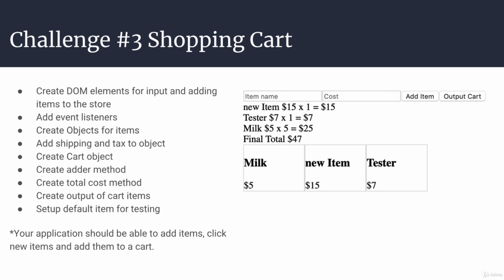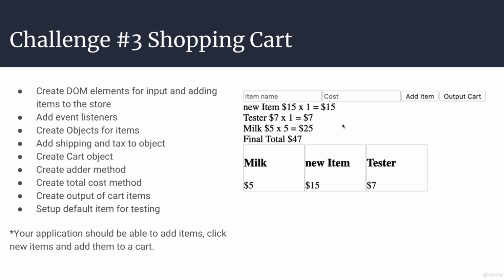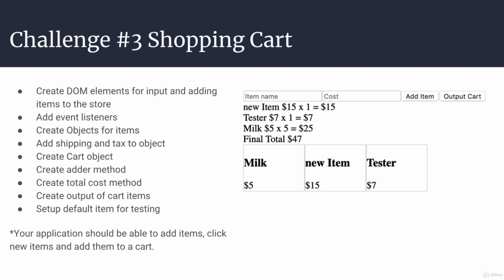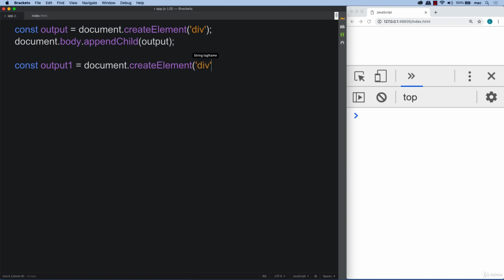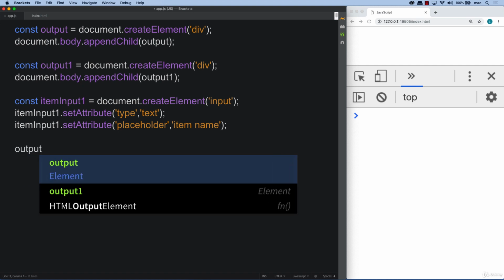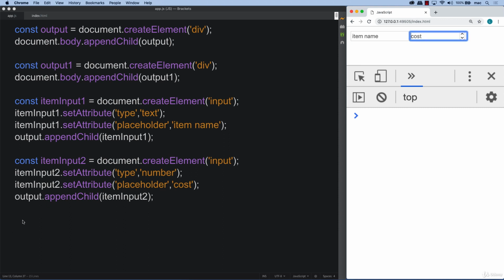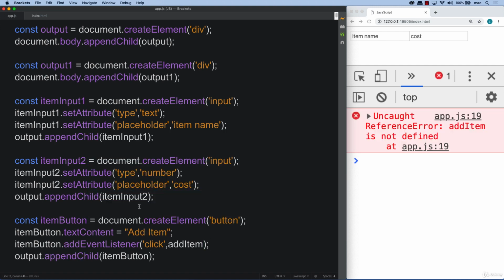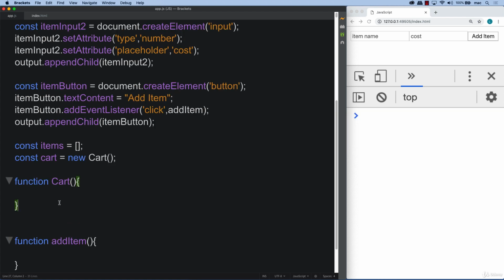55 Modern JavaScript 57 012 Shopping cart OOP